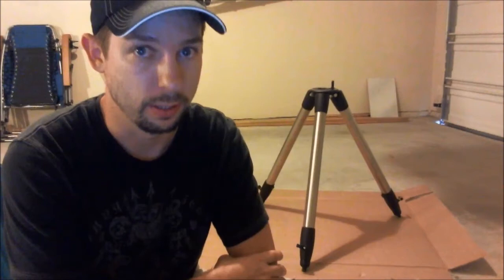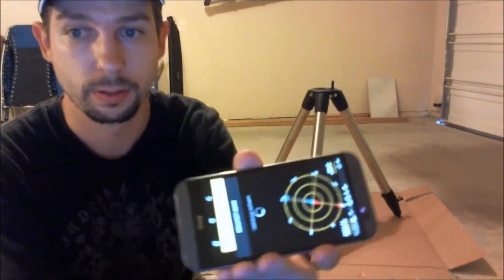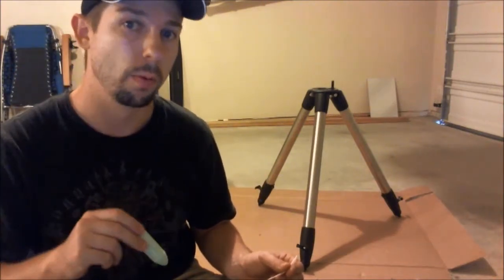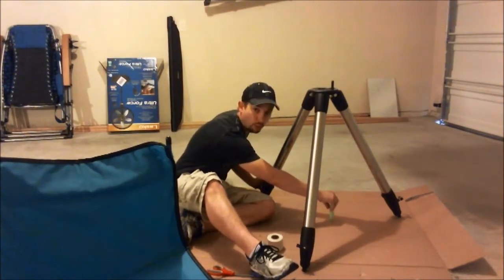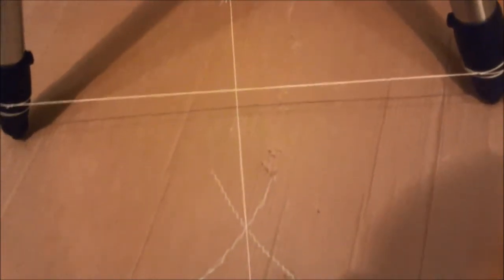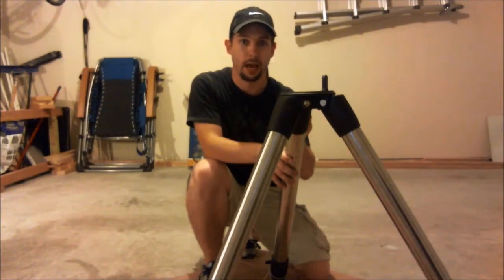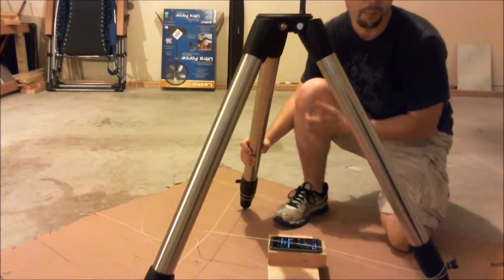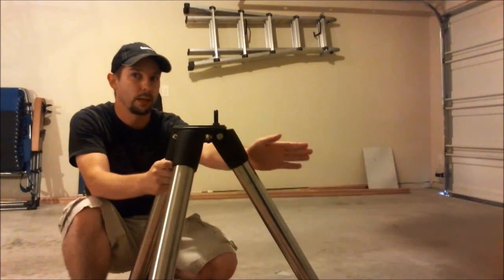Equatorial Mount Polar Alignment - Using The Tripod As A Compass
A straight forward method for polar aligning an equatorial mount by first aligning the telescope tripod with a compass.  This is very useful when you setup during the day and the stars have not yet become visible, or you are in an area where Polaris is obstructed.

This video shows how to align a telescope by first creating a simple North/South line on the tripod.  When setting up for the night, aligning the tripod as close to north as you can will help you get the mount pointed in the right direction.